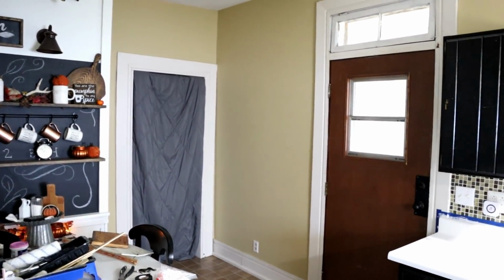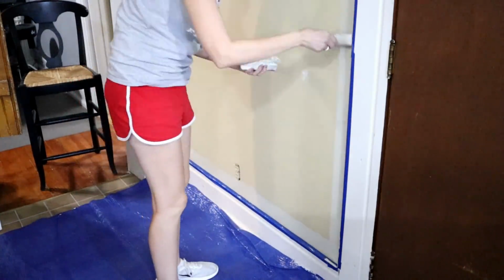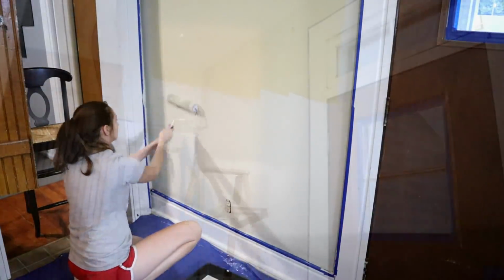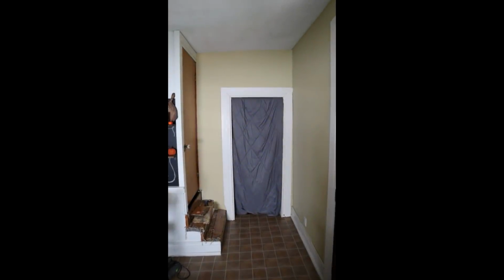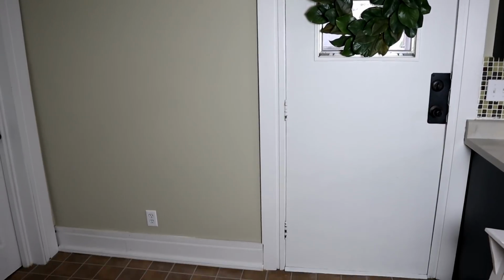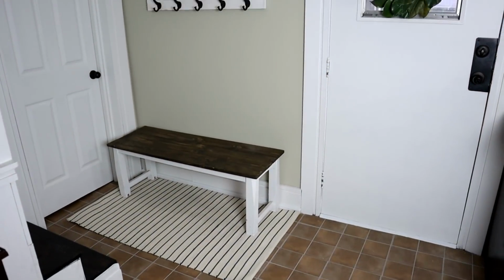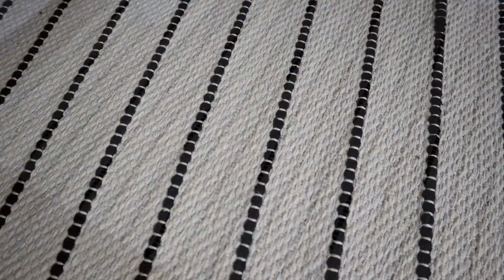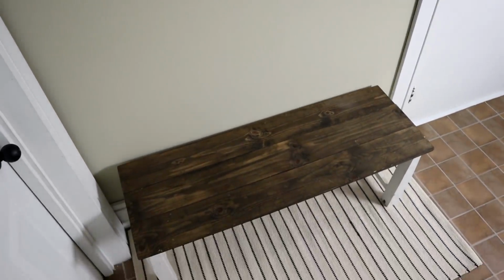DIY Kitchen Entry | Mudroom Style Storage Space | BEFORE & AFTER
See the kitchen mud room area be transformed with a fresh coat of paint, a brand new interior door, and updated accessories!

Paint Color: Kilz Color Collection - Dry Mountains

IKEA Rug

Intro Song by:
Hale Damage Productions
-DIY Song

Additional Music By: Nicolai Heidlas
-Real Ride
-Golden Ocean